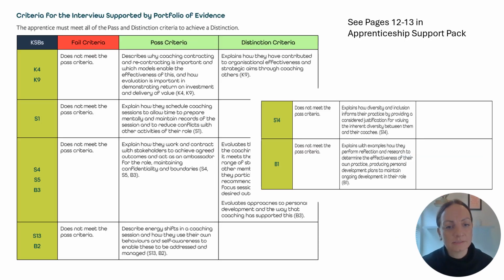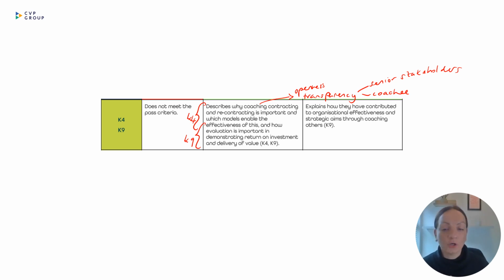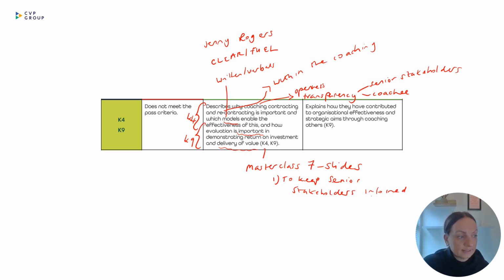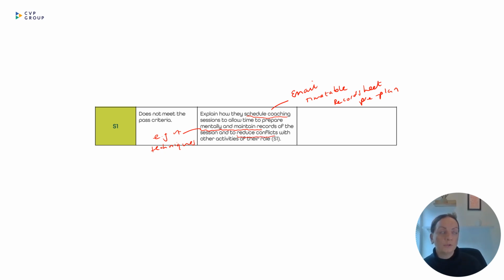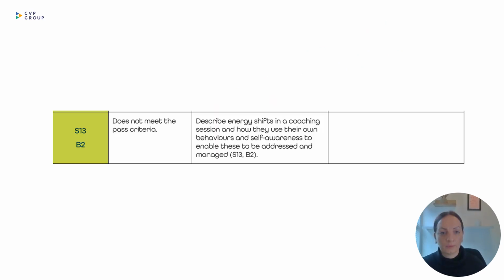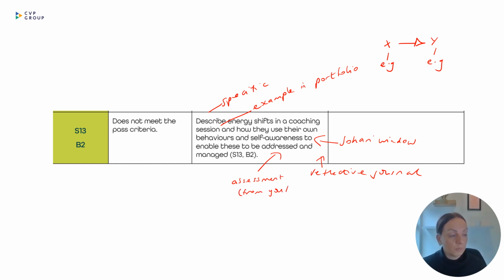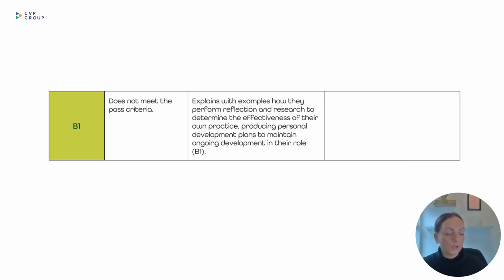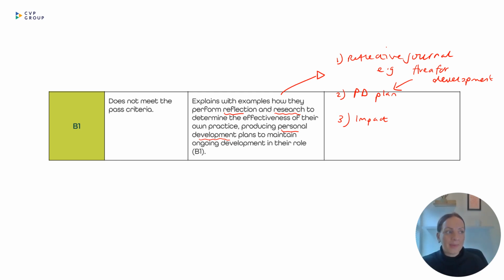EPA Interview with Portfolio Evidence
In this video, we walk you through how to confidently prepare for your End-Point Assessment (EPA) portfolio interview as part of the Coaching Professional Level 5 Apprenticeship.
You'll learn:
– What assessors are looking for
– How to present your portfolio effectively
– Common mistakes to avoid
– Practical tips to showcase your coaching competence

Whether you're approaching Gateway or already booked for your EPA, this guide will help you feel focused, prepared, and ready to succeed.